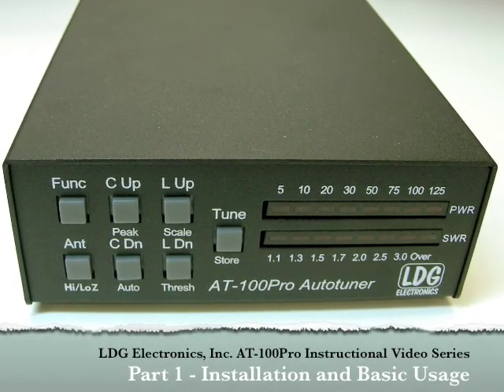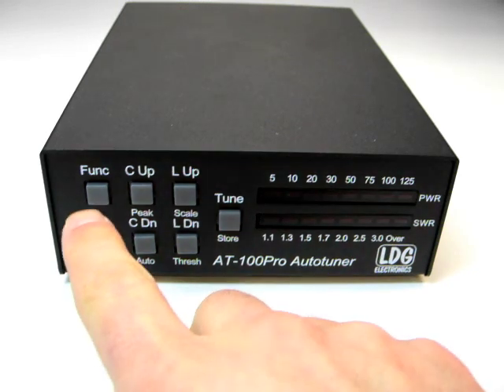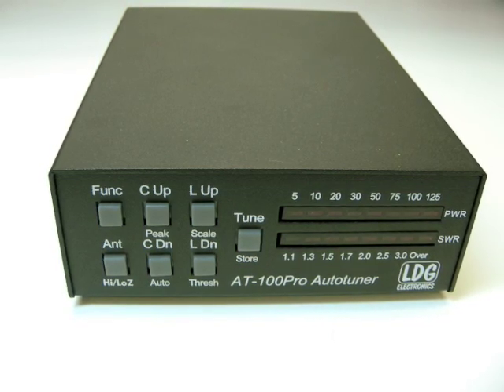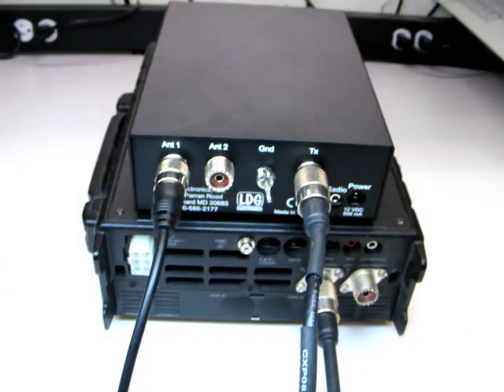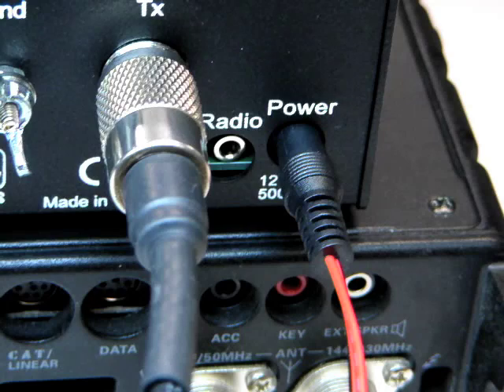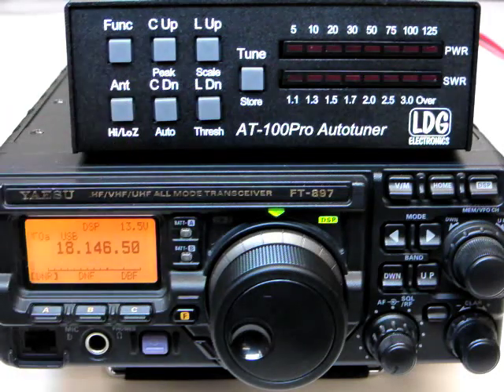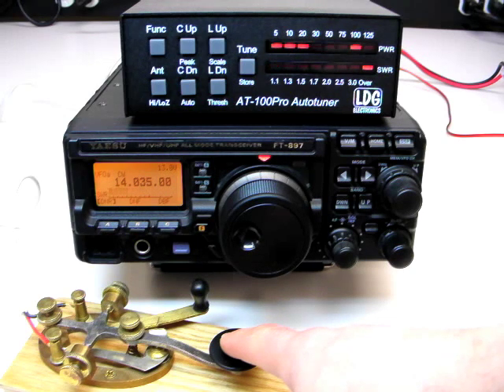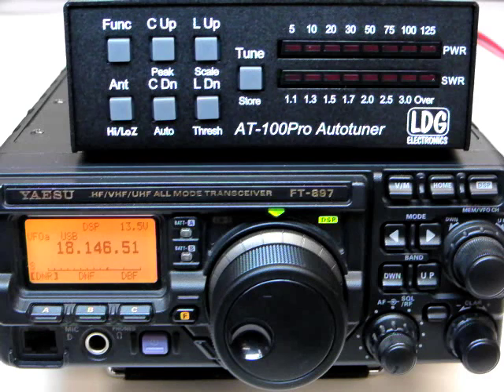AT-100Pro Part 1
LDG Electronics AT-100Pro Tuner video supplement. Part One describes installation and basic usage.